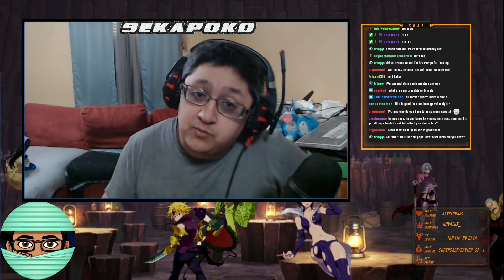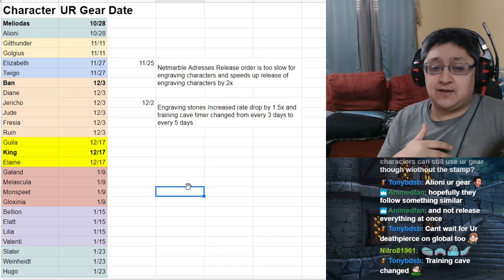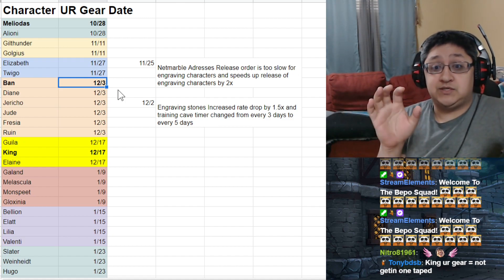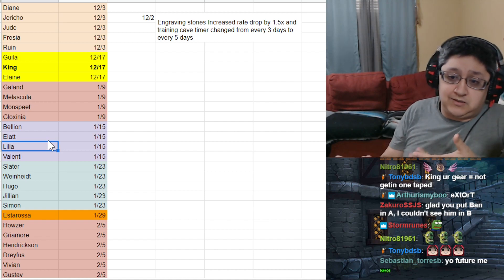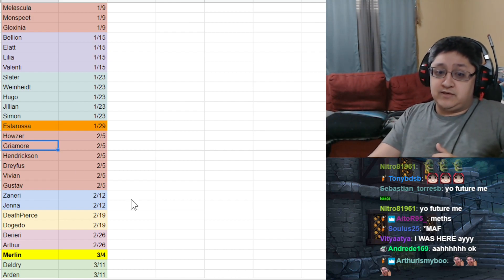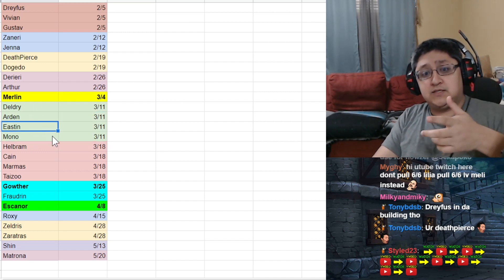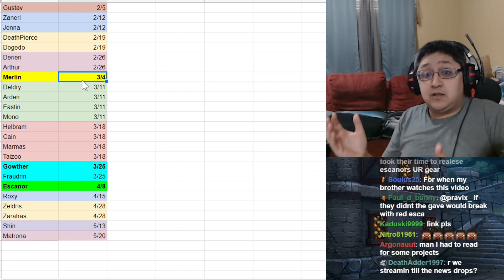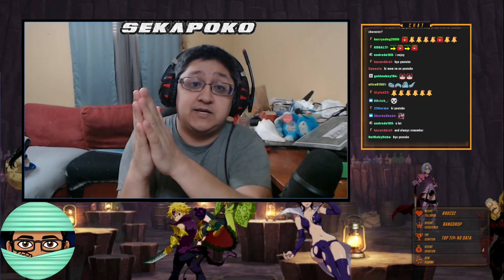UR Gear Release Dates for Japan / KR and how it Changed PVP Metas | Seven Deadly Sins Grand Cross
Let me know if there are videos you wanna see sometime soon!

Stream Schedule:
Thursday - Tuesday After Video Posted Till We get tired

3000+ Member Discord!